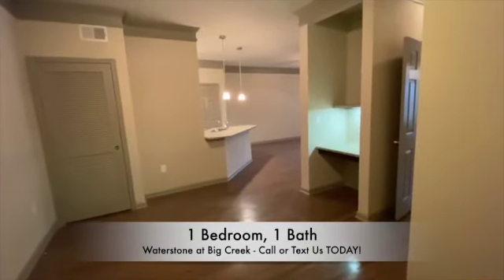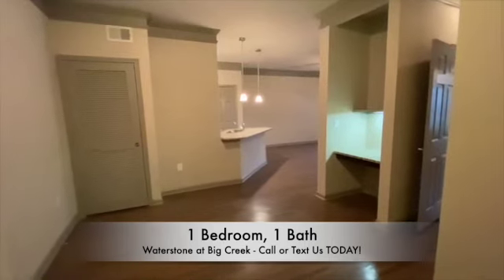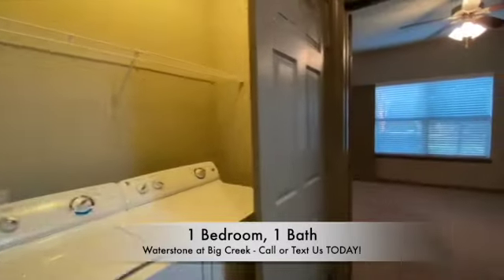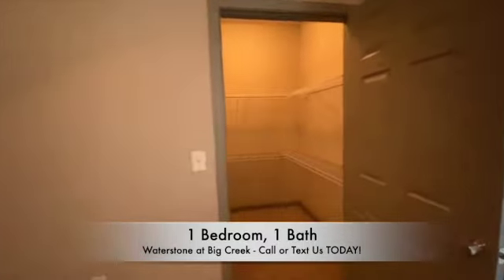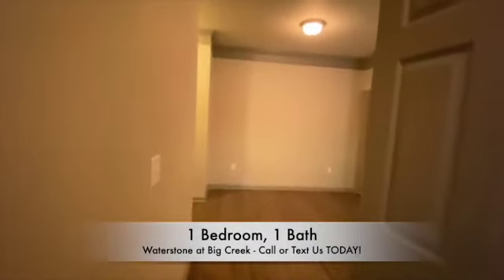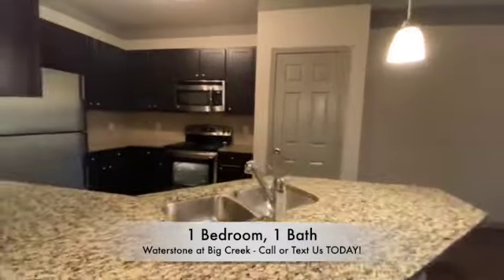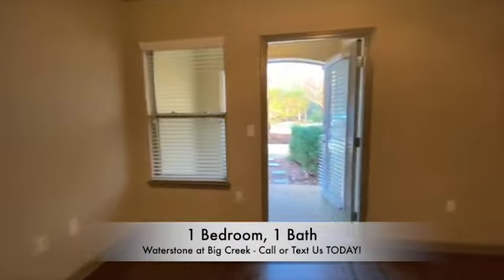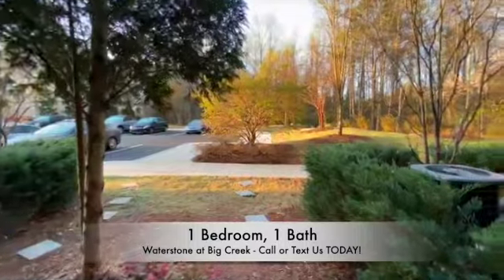Waterstone at Big Creek - 1 Bedroom Virtual Tour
Waterstone at Big Creek - 1 Bedroom Virtual Tour (Alston One Floor Plan)